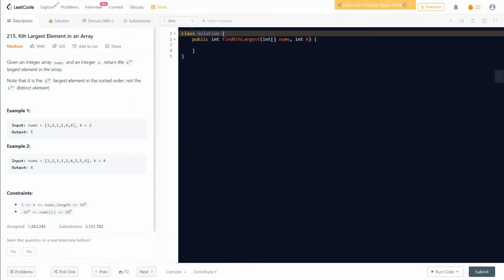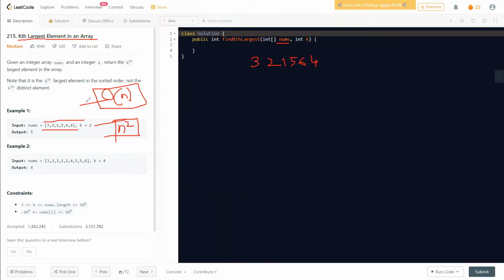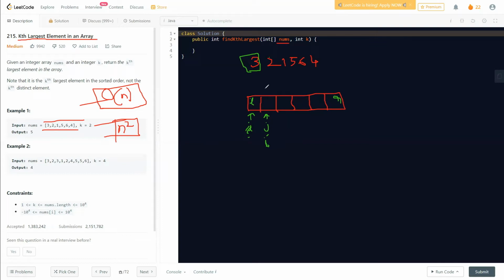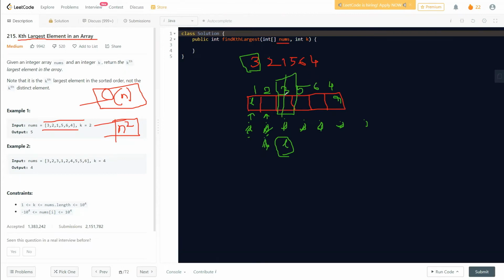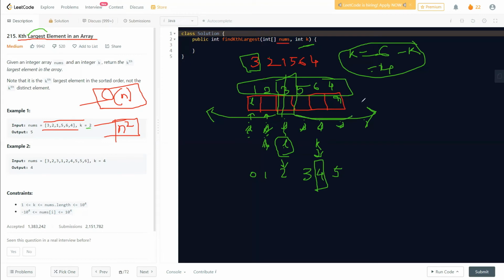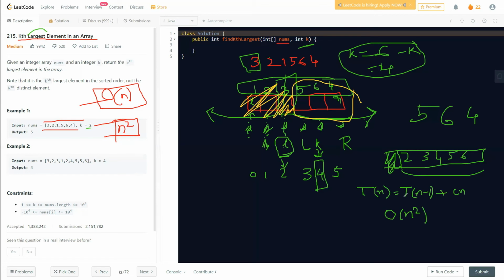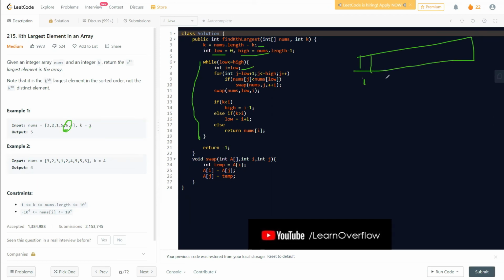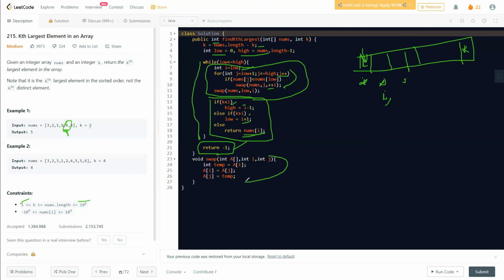Quick Select Algorithm | LeetCode | Kth Largest Element in an Array | LeetCode 215 | Learn Overflow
Discussed the LeetCode Question Kth Largest Element in an Array using Quick Select Approach.

✨ Hashtags ✨